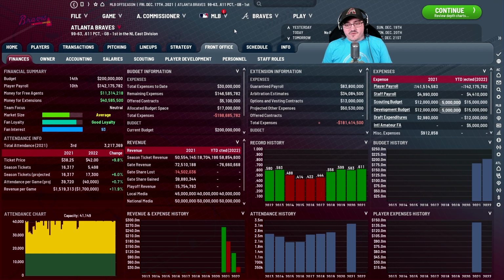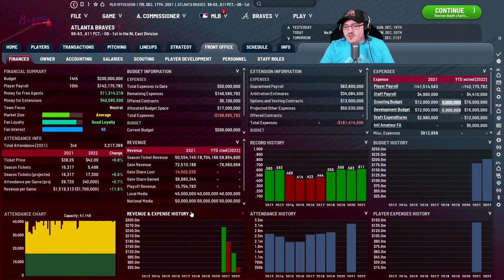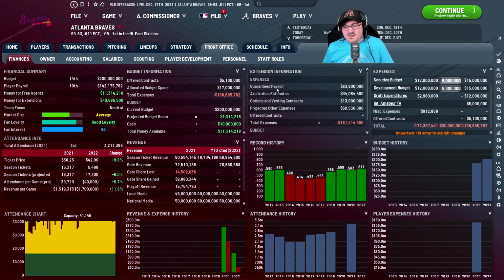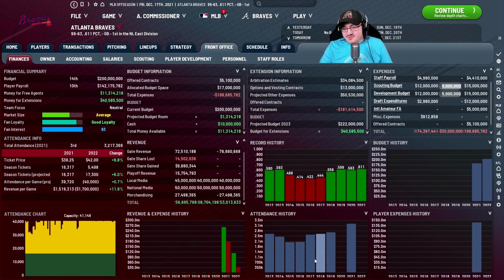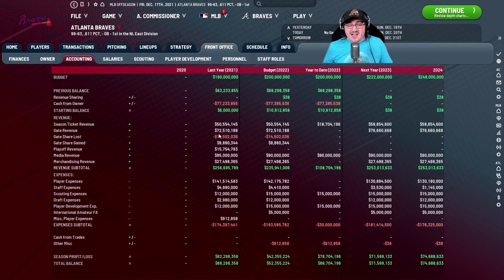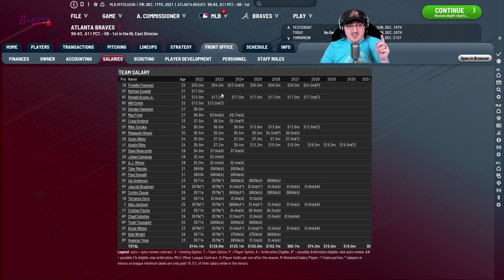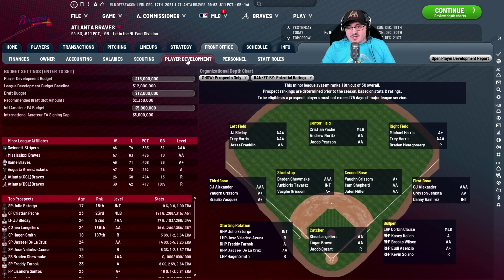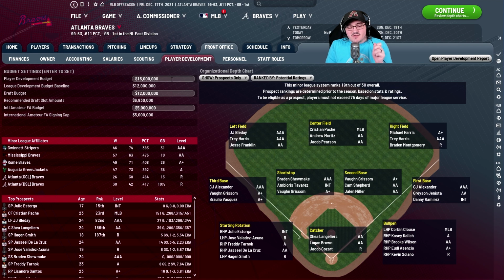Understanding Finances and Budgets - Out of the Park Baseball for Newcomers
Join OOTP guru Alex as he guides you through one of the most important aspects of running a winning baseball organization - Finances and Budgets!

OOTP Baseball Go is FREE!